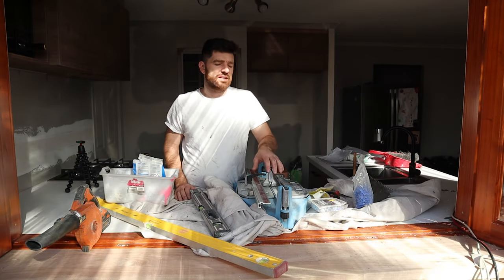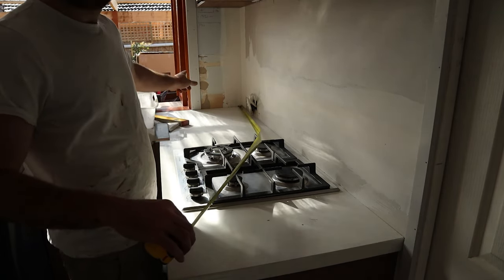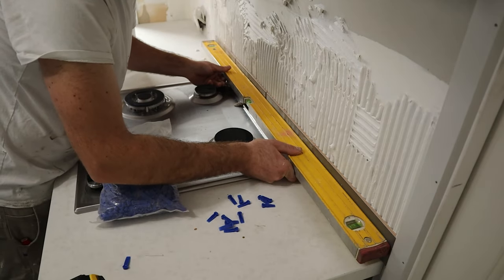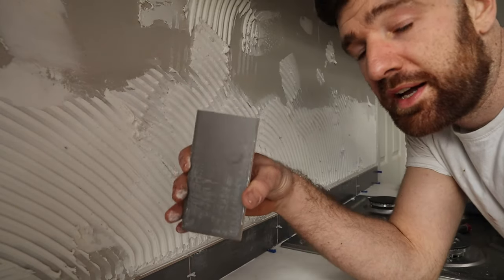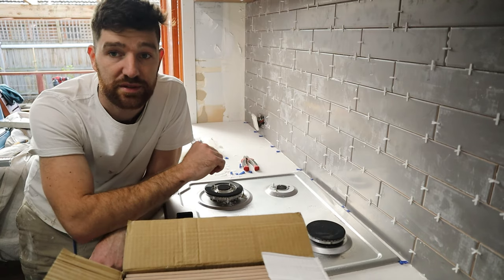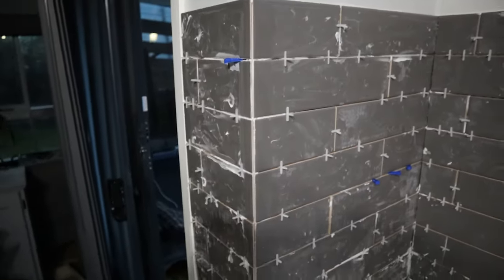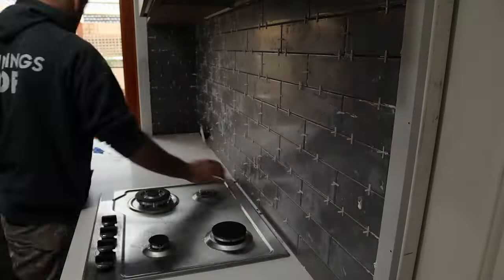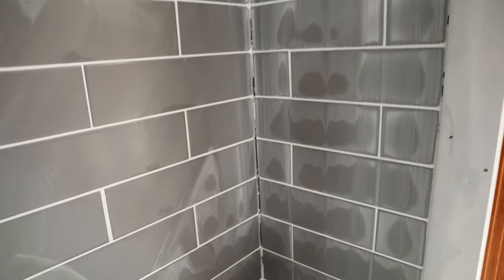How To Tile Your Kitchen Splashback - Brick Pattern (4K)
In this video I run you through how to install new tiles to create a kitchen splashback.
I explain how to measure cut and install tiles for internal and external corners in a brick pattern.
I also cover critical information you will need to know about tiles, glue, tile cutters, grouting and more!

0:00 Overview
0:25 What Tools You'll Need
1:30 Setting out / Planning ahead
2:30 Tile Glue Overview
2:40 How to Lay and Space Tiles
3:20 How to Tile Around a Power Point
4:06 How to Use a Tile Cutter
4:32 Hiding Your Cuts
5:48 Hot Tips
6:04 Preparing and Cutting Tiles for External Corners (Mitre Join)
7:15 Installing External Corner Tiles
8:25 Cleaning Up and Grouting